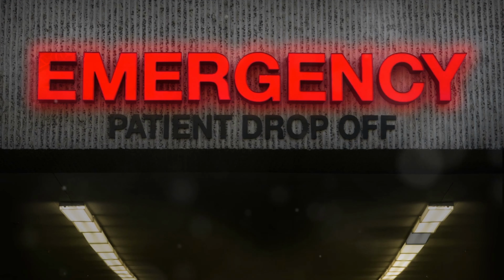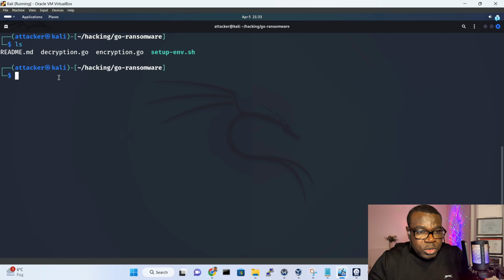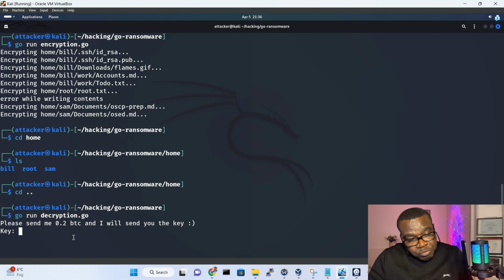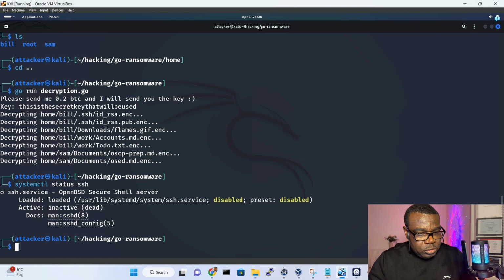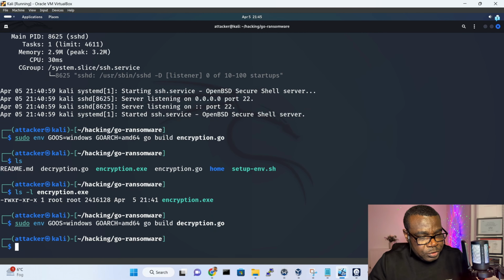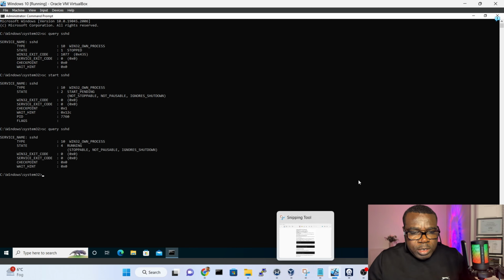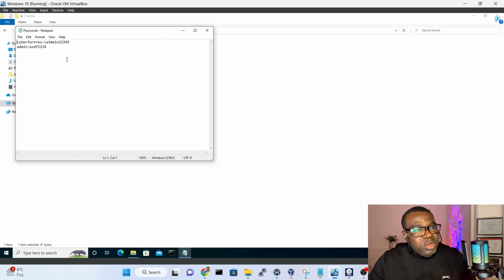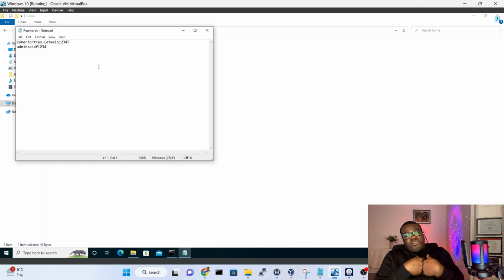Unveiling the Shadows: Exploring a Devastating Ransomware Attack on Linux & Windows OS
we delve into the intricate workings of a powerful ransomware attack targeting both Linux and Windows operating systems. Join us as we unravel the layers of this sophisticated cyber threat, examining its origins, methods, and impacts. Stay informed and learn how to bolster your defenses against such malicious attacks. Watch now to safeguard your digital assets and stay ahead in the ongoing battle against cybercrime.